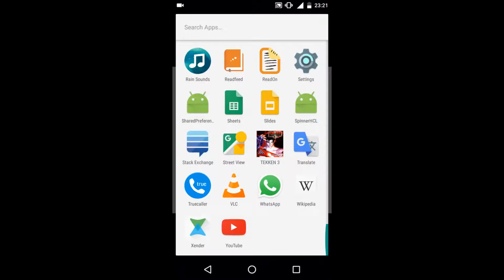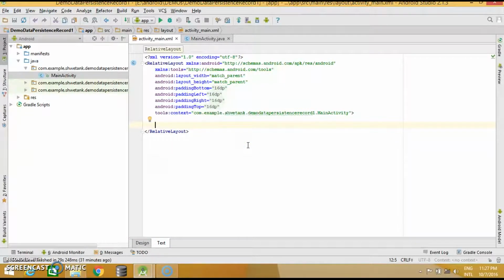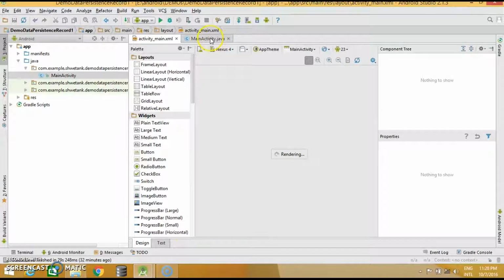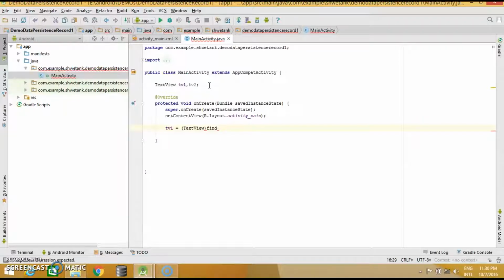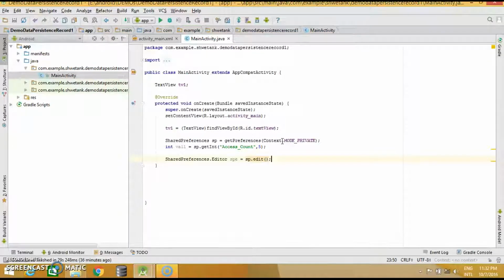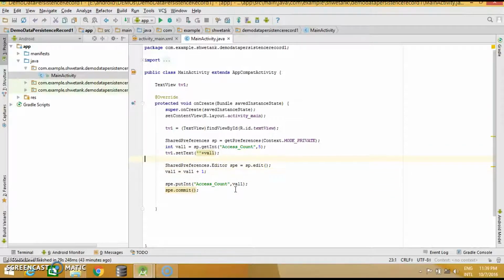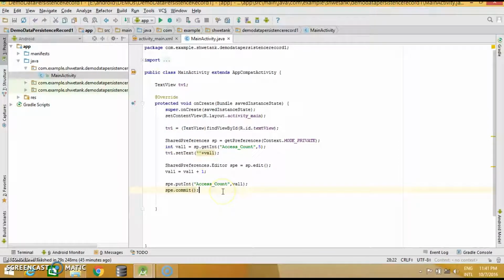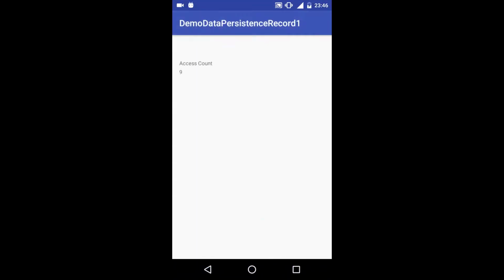Android Data Persistence -Share Preferences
Basics for Shared Preferences using Access Counter App